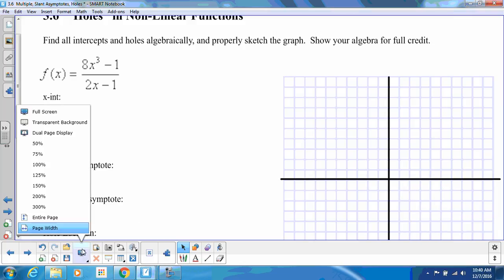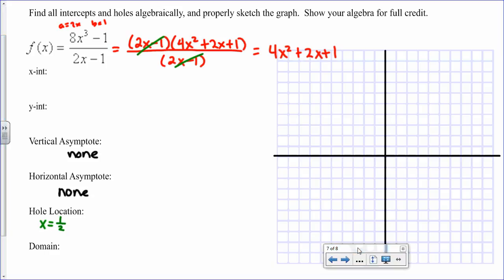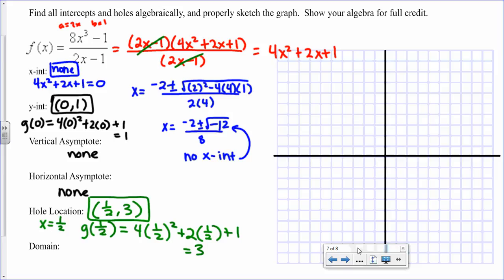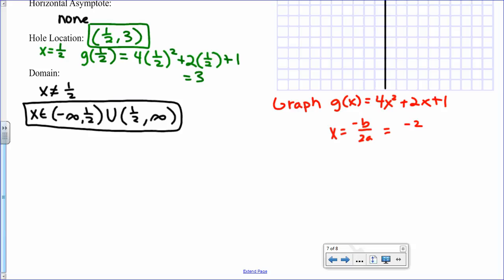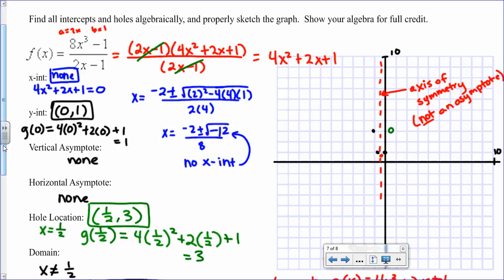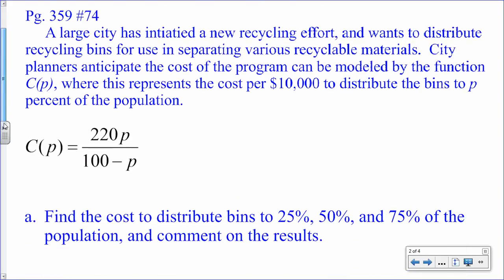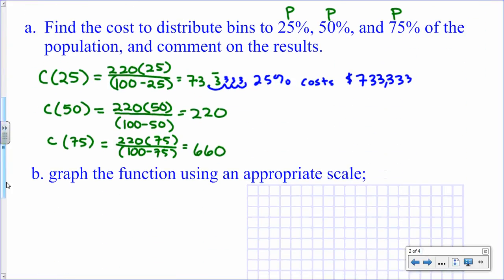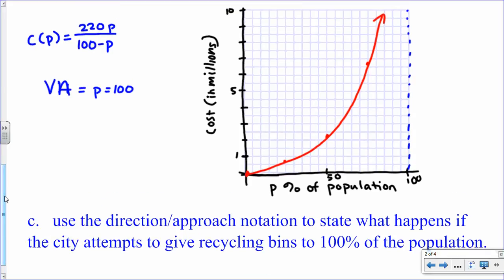Mrs Cecil's 3 6 Day 2 Notes